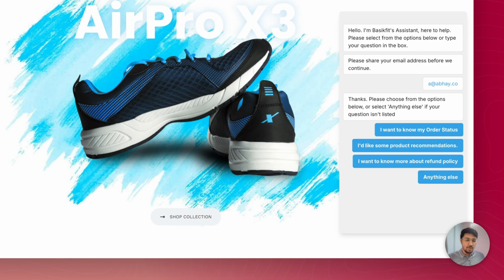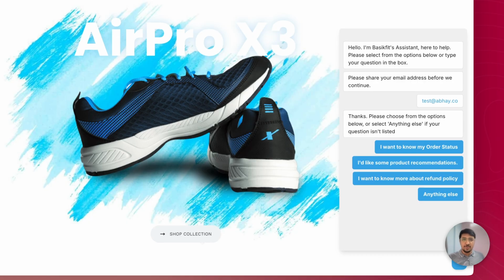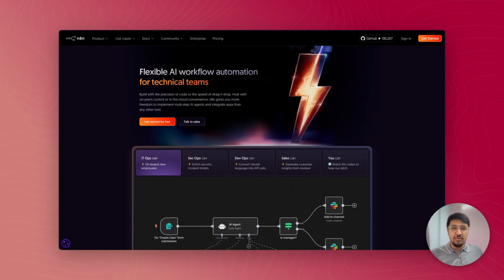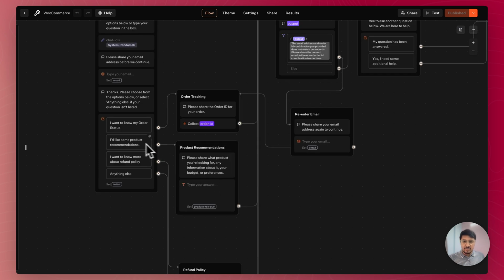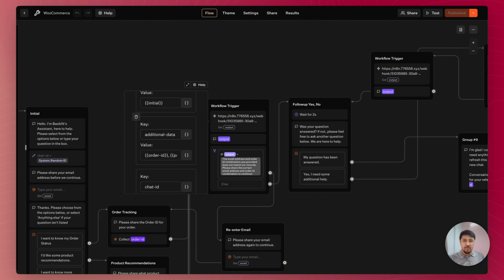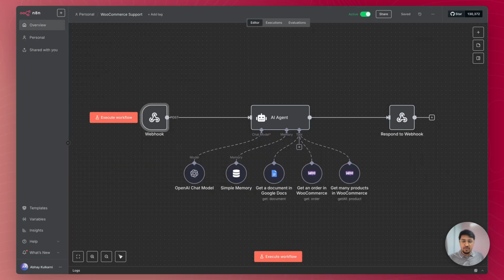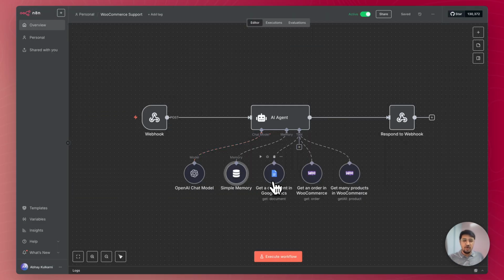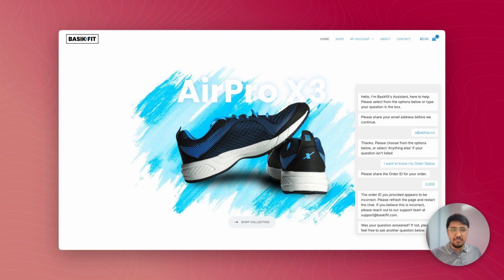Build Free WooCommerce AI Chatbot with n8n & Typebot - Smart, Intelligent & Open Source!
Unlock next-gen customer support for your WooCommerce store using AI! In this step-by-step tutorial, I will walk you through building an intelligent, real-time customer support chatbot with Typebot (frontend) and n8n (backend). Watch a live demo as the chatbot answers order status, product recommendations, refund policies, and any custom queries using GPT-5 Nano, securely fetching real-time WooCommerce store data.

Discover how this chatbot:
- Provides dynamic, accurate responses for orders, products, and policies
- Handles errors and security checks (email & order ID verification)
- Tracks each conversation with a unique chat ID for support
- Integrates Typebot for seamless frontend UX
- Connects to powerful n8n workflows for AI-driven automation
- Uses OpenAI GPT-5 Nano for fast, cost-effective responses

🚀 Need help with automation, AI, or your online presence? Let’s streamline your workflows and pick the right tools for your business.

Timestamps:
00:00 - Intro & Demo
03:35 - Tools Used for Building This Chatbot
04:13 - Frontend (Typebot) Setup & Configurations
08:22 - Backend (n8n) Setup & Configurations
12:13 - Outro

Links & Resources:
If you’d like to implement this solution in your business with personalised fine-tuning for your specific use case, you can book a free discovery call to discuss your needs and options. (Note: Implementation & Consultation services are paid.)

Every small contribution helps me keep creating free, helpful content for you!